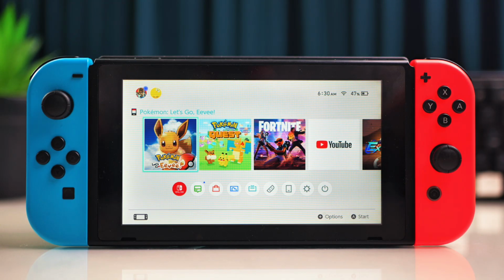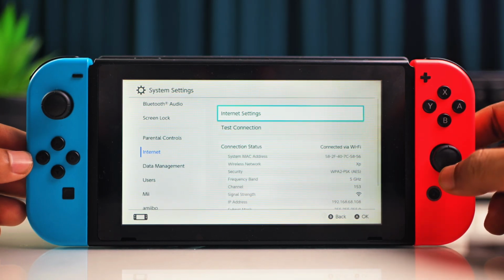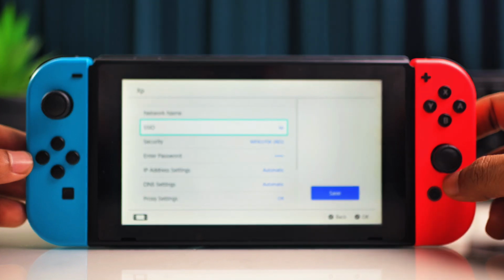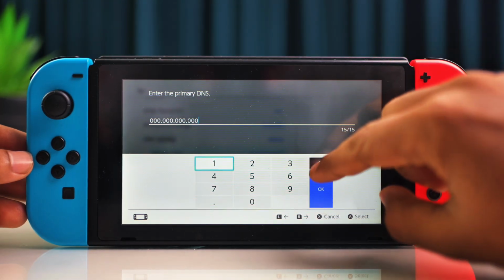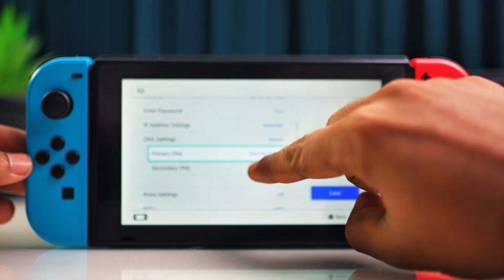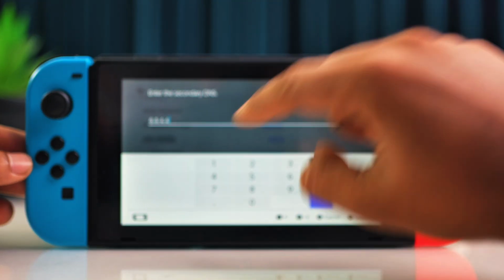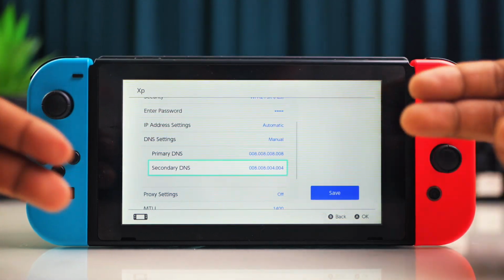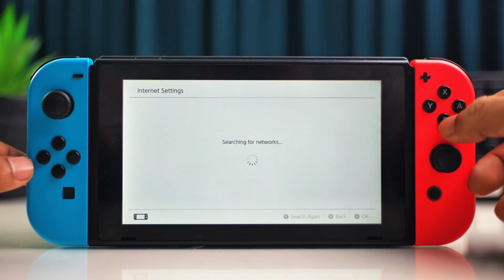You're Using the Wrong DNS on Nintendo Switch! Here's the Fix!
Want to manually change the DNS settings on your Nintendo Switch but aren't sure where to start? In this easy step-by-step guide, you'll learn exactly how to switch from Automatic DNS to Manual DNS and enter custom DNS addresses on your Nintendo Switch. Whether you're trying to improve your internet connection, troubleshoot network issues, reduce connection errors, or use trusted public DNS servers like Google DNS or Cloudflare DNS, this tutorial walks you through every step.

We'll show you how to open Internet Settings, access your registered Wi-Fi network, change the DNS configuration, and safely enter your preferred Primary and Secondary DNS values. This method works on Nintendo Switch, Nintendo Switch OLED, and Nintendo Switch Lite. It's quick, beginner-friendly, and doesn't require any additional software.

If this video helps you configure your Nintendo Switch network successfully, be sure to like the video, subscribe for more Nintendo Switch tips and tutorials, and leave a comment if you have any questions.